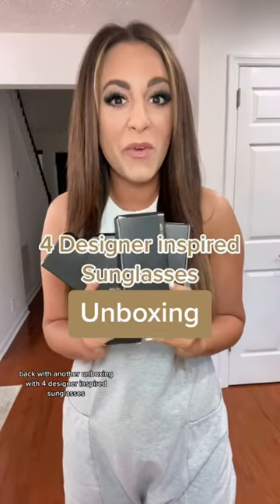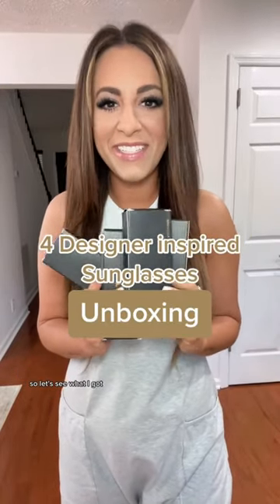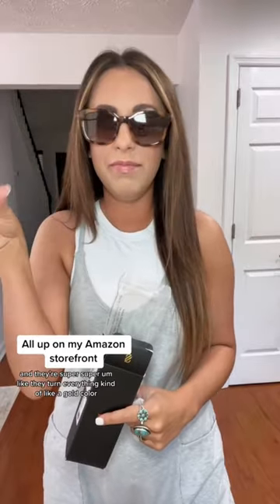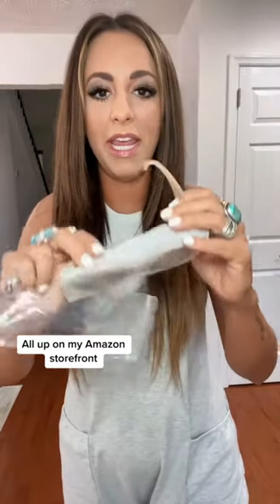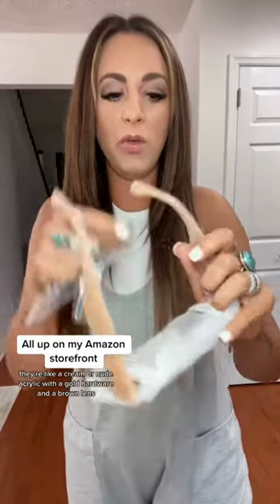Designer inspired sunglasses from Amazon!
Designer, sunglasses, Amazon finds, Amazon must have, Amazon haul, summer style, summer fashion, summer outfits